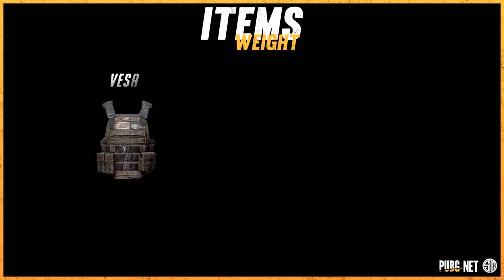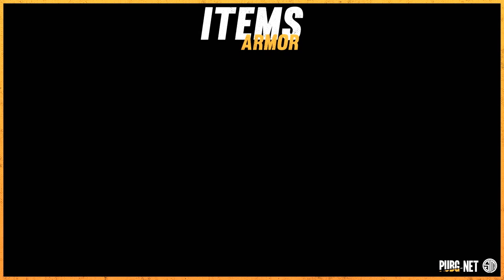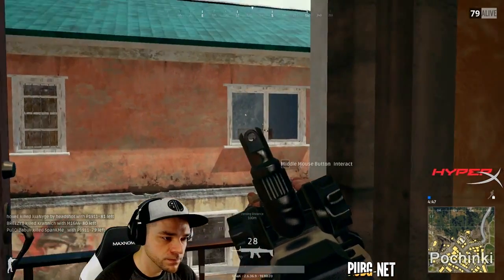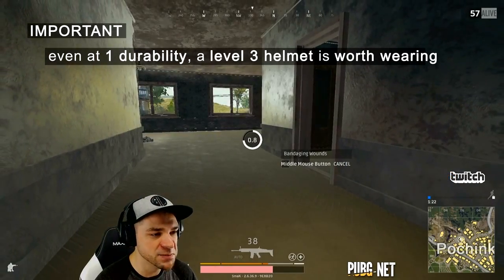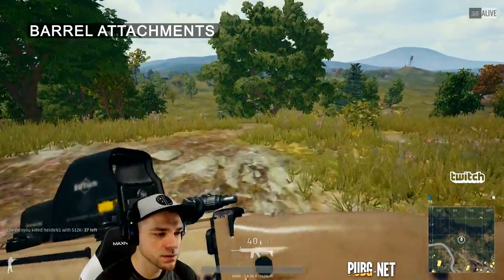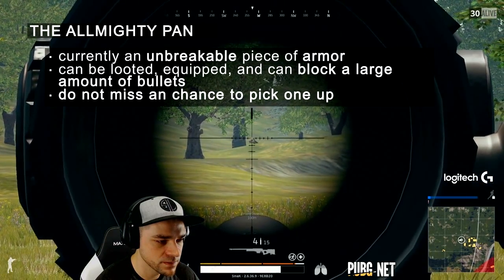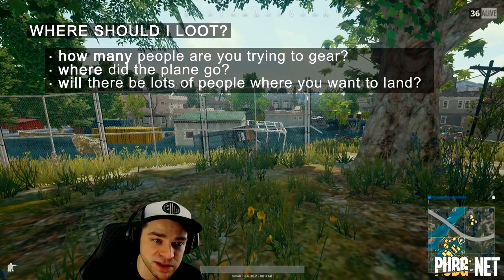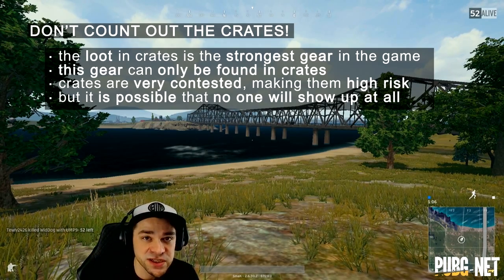PUBG 101 Lesson 3: Looting & Items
The third of a five part beginner's guide on how to improve your shooting ability in PUBG. Let's help you go get them chicken dinners!

Let me know what type of content you want to see next on Discord

Thanks to Liffeh for the edit - follow him on Twitter